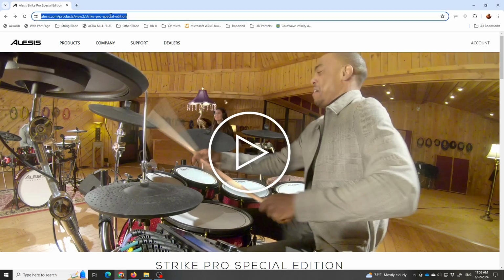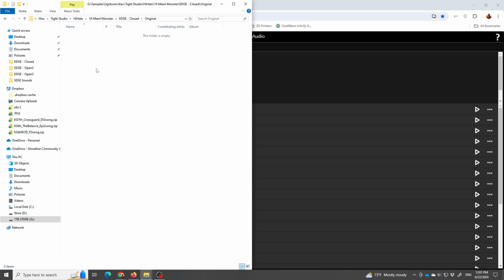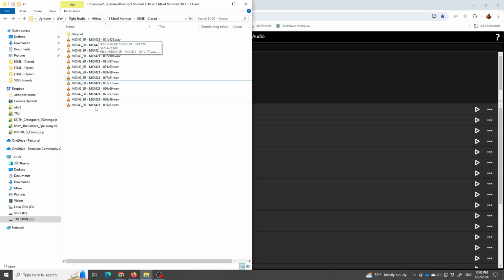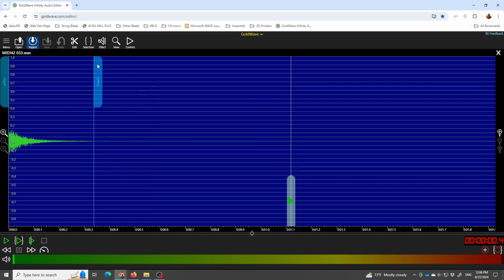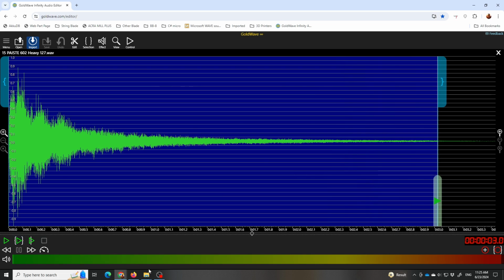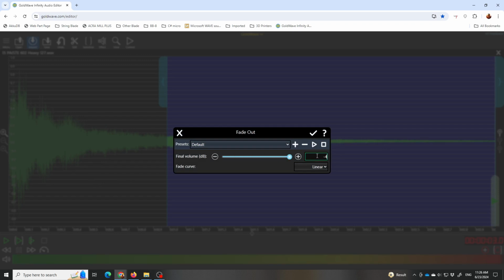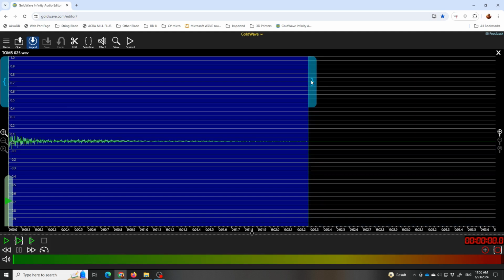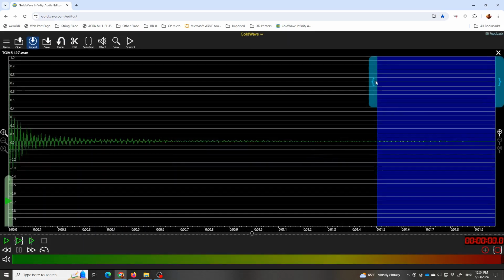Loading VST Sounds on the Strike Pro Module // Part 2 - Trimming WAV files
In part two (2) of this series, I go over using Goldwave's online editor to fix the sounds. Specifically, we want to trim the sounds of dead space, and then for sounds that really ring out I trim them a bit more adding fade outs. This video goes over both of those techniques.

Note that skipping this step will still result in working sounds but you will be wasting kit space. Also, some sounds that ring out sound a bit muddled when being played back from the module if they ring out too much, especially through the headphone jack.

00:00 Introduction
00:39 Naming and Copying Files
04:33 Goldwave for trimming
06:08 Goldwave for reducing length
08:26 Shorten example 2 - Tom5